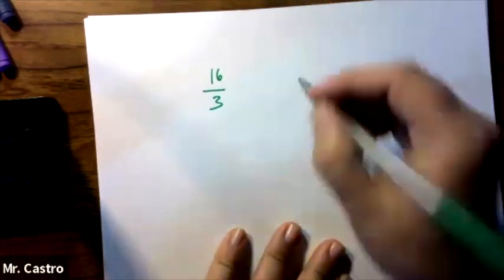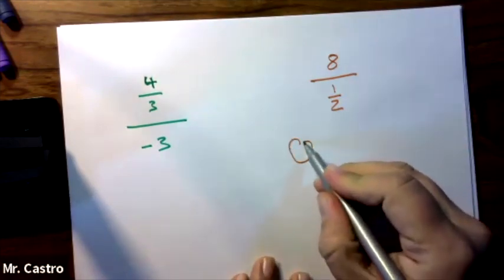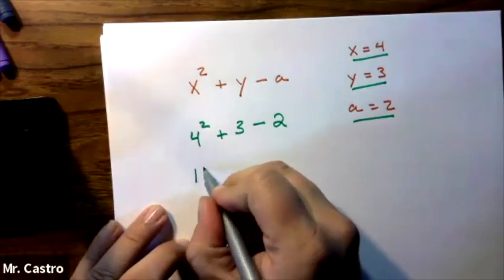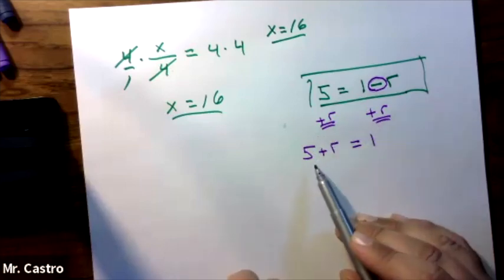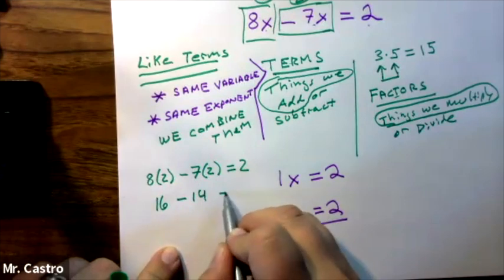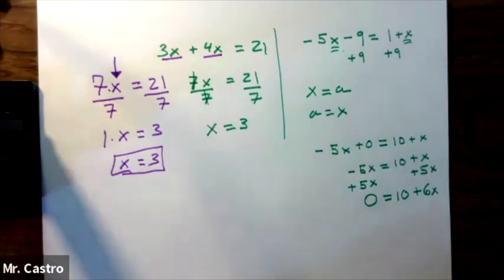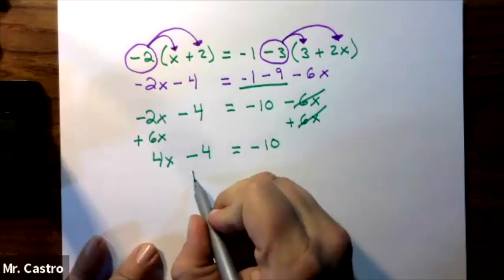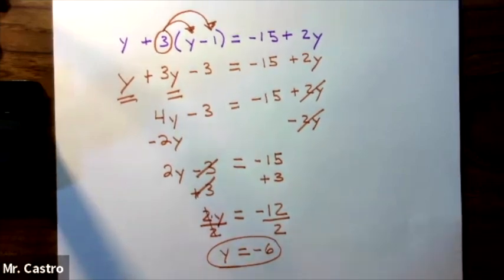3B Mr. Castro's Class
Multistep Equations. Terms, Factors and Like Terms